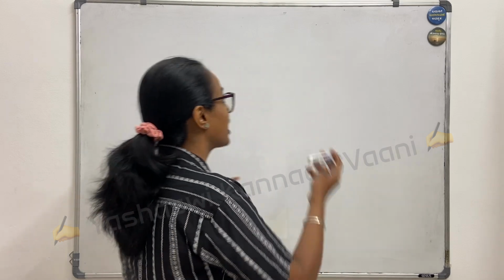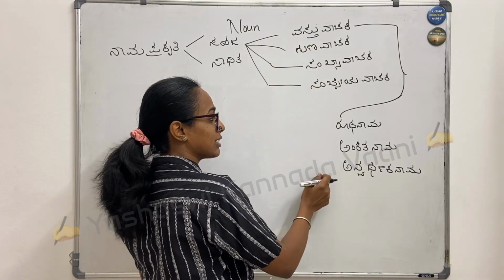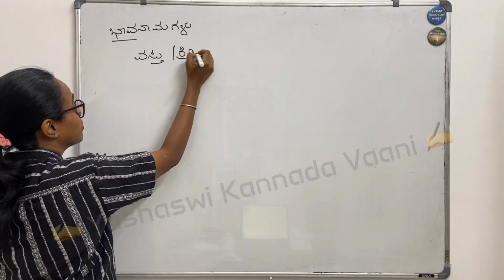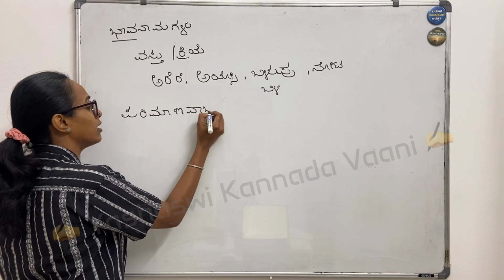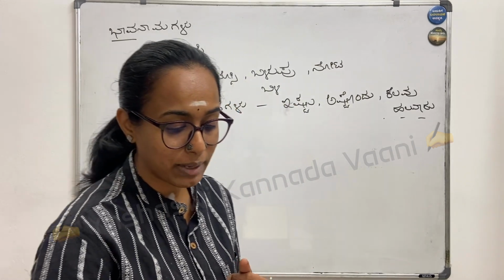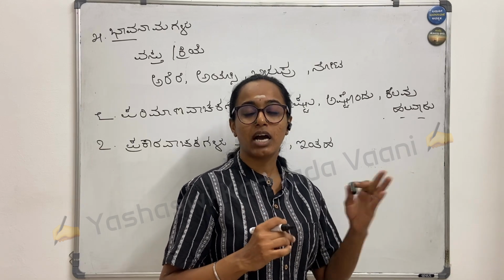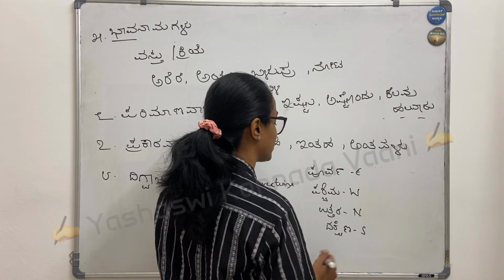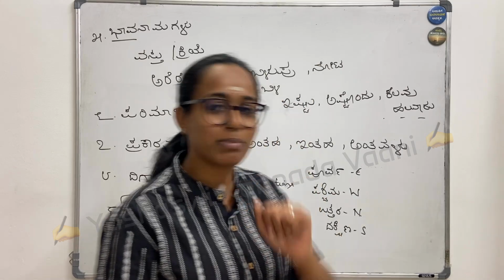Kannada grammar Noun ನಾಮಪದ Lesson 3